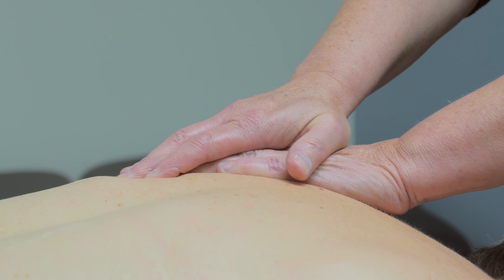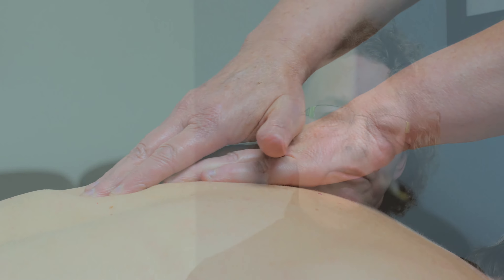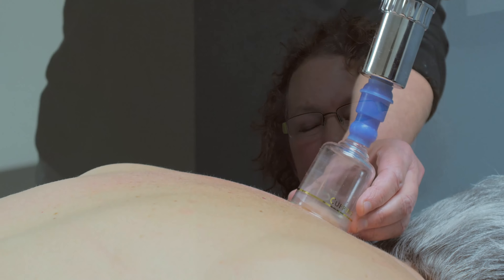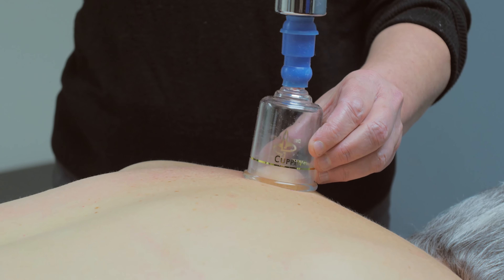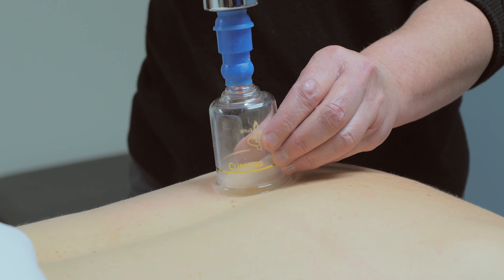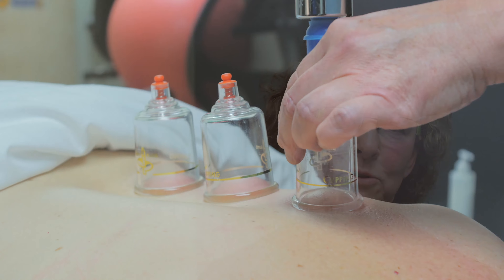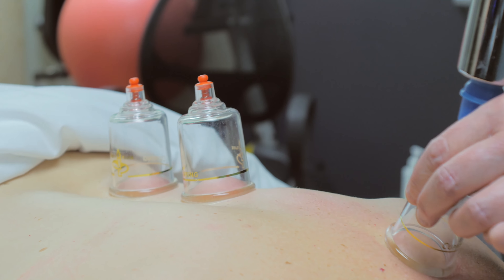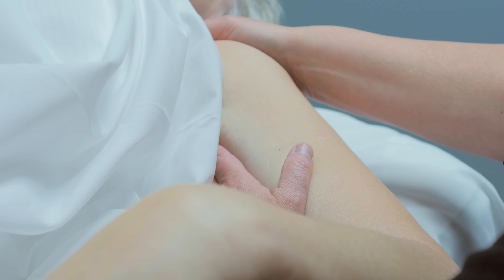Massage therapy, lymphedema and lymphatic drainage for cancer care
Hands on therapy, when applied at the right time can reduce pain, swelling, fatigue and much more.
Video Produced by Noah Davidson Film